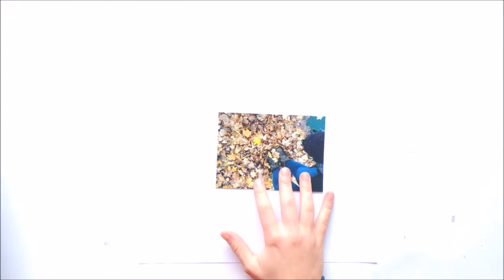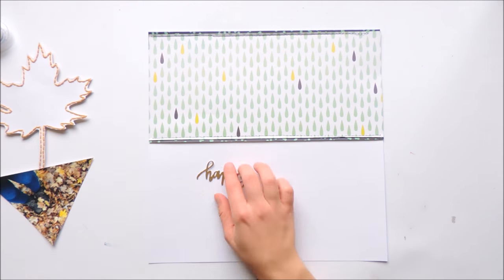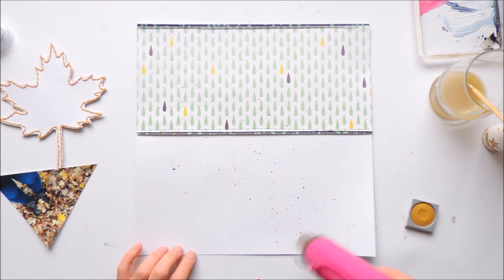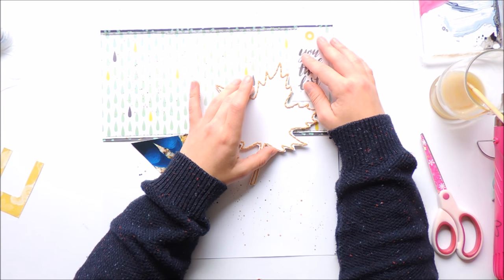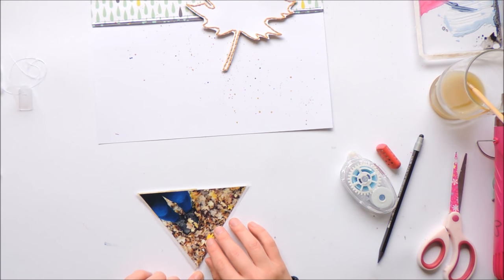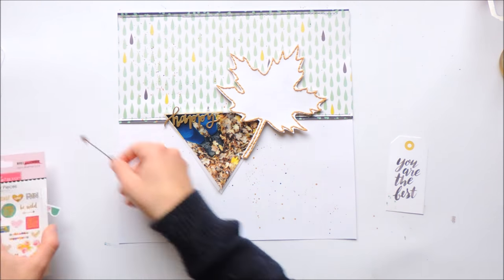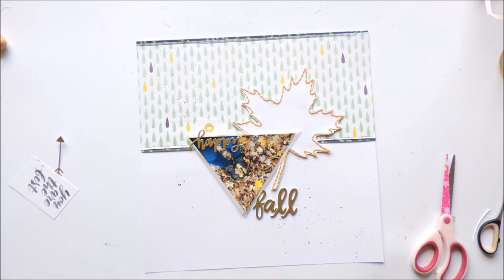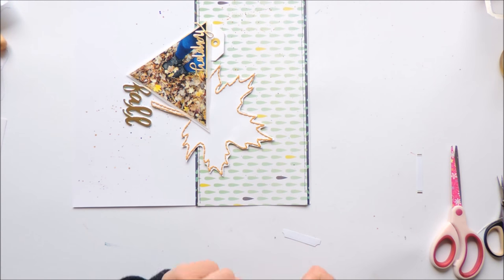Sketch - The Wild Hare Kits - Guest Designer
Hey my crafty friends,

I'm finally back with a new videoe - today I'm working with my sketch I designed for The Wild Hare Kits. This month I have the honor to be their guest designer.
I also have a post up on their blog - hop on over to read my first blog post ever.

I got an amazing kit from Alison - so make sure to check it out.